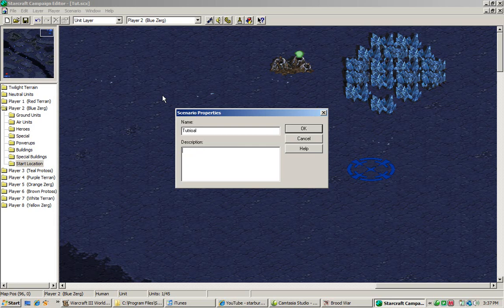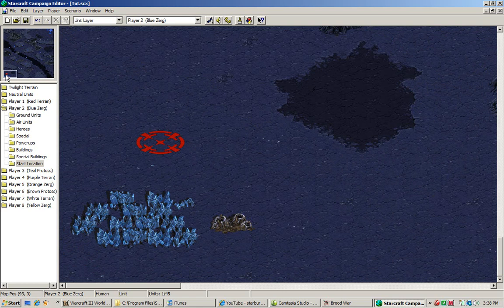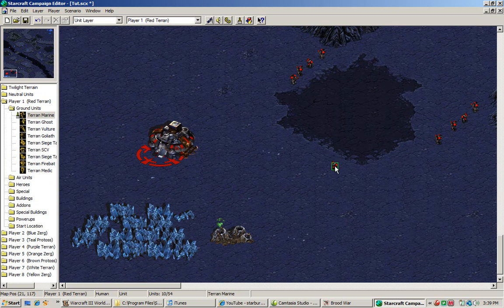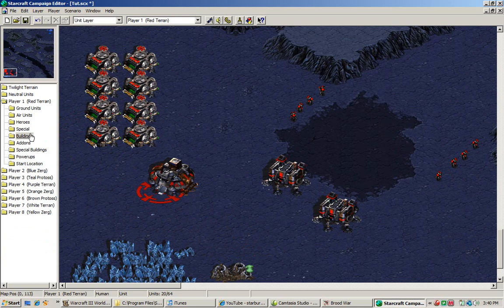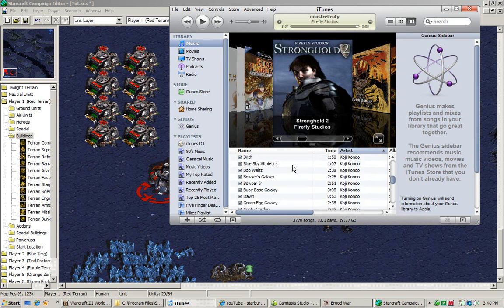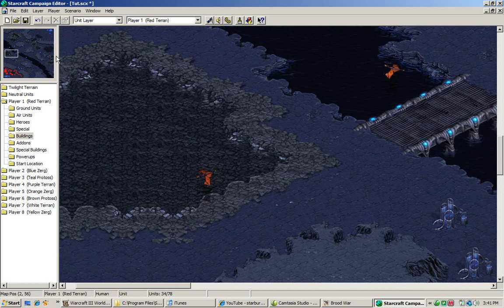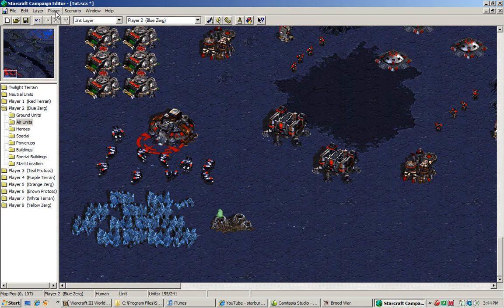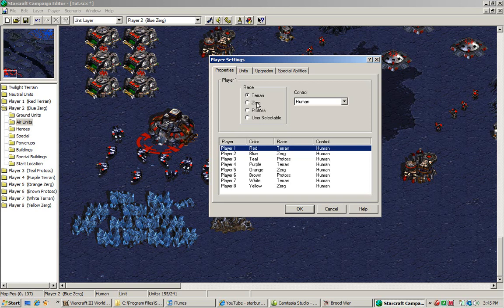StarCarft Campaign Editor Walkthrough Part 5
A walkthrough of the StarCraft Campaign Editor
Part 5